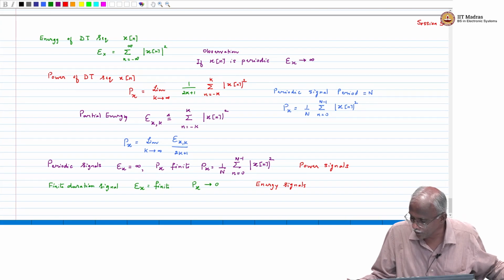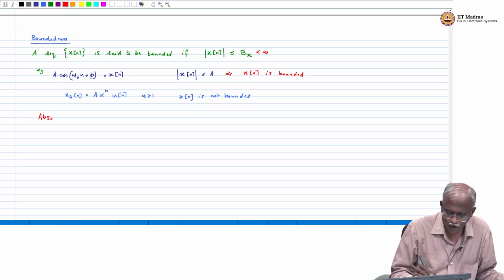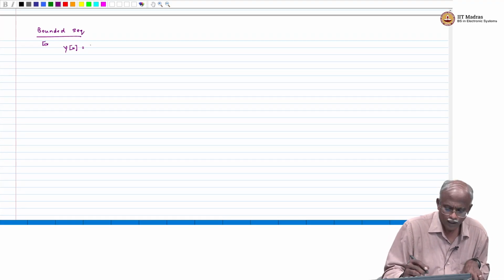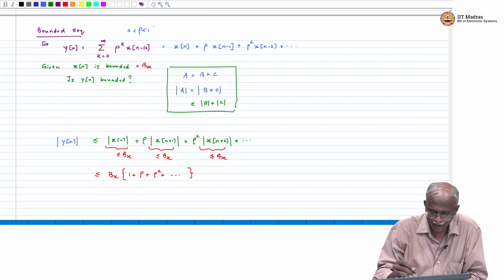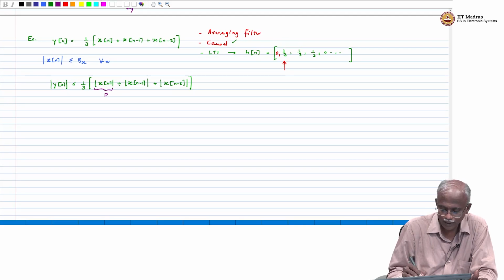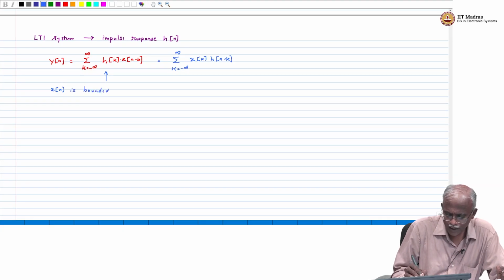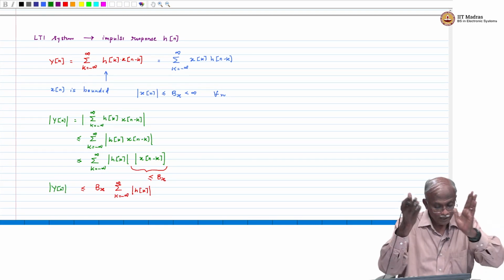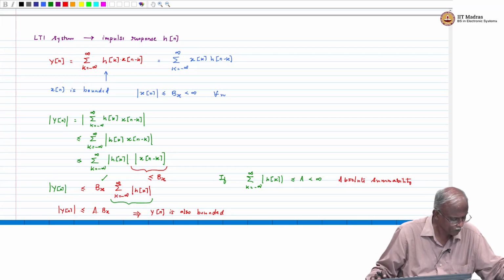Stability of a System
Bounded Sequence, Absolutely Summable Sequence, Square Summable Sequence, BIBO Stability